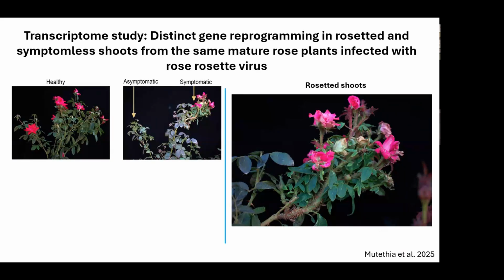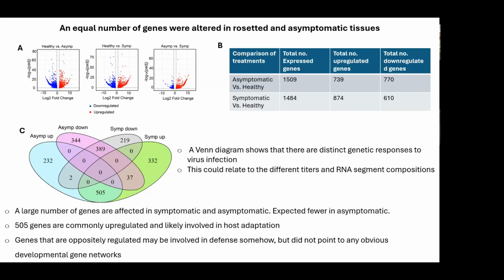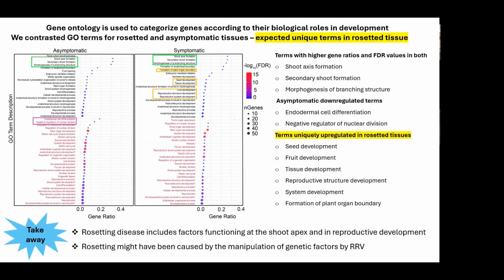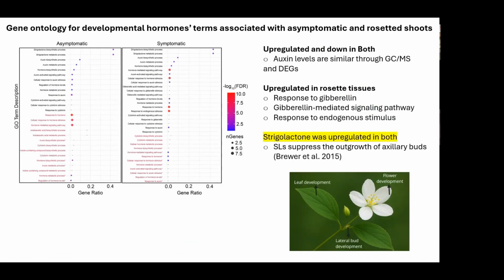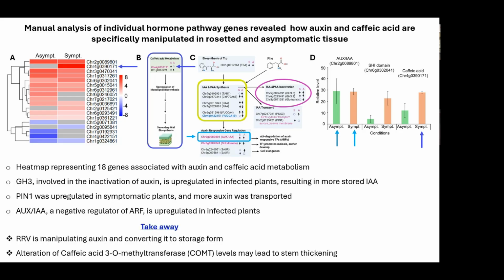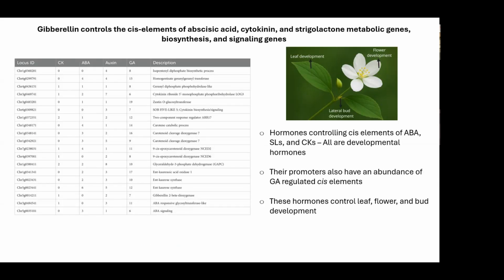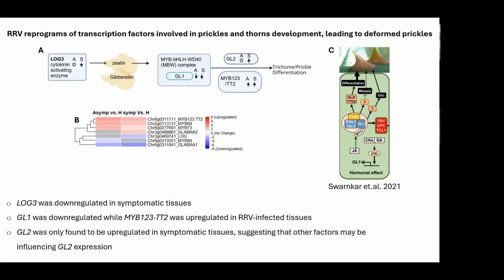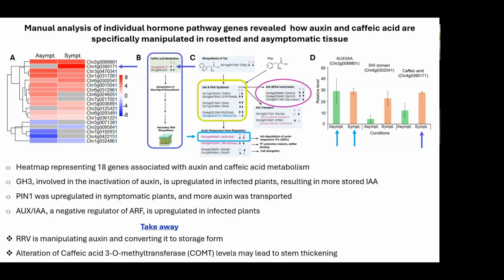2025 SCRI Annual Project Meeting - Transcriptome Study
2025 SCRI Annual Project Meeting - Transcriptome Study presented by Reghan Mutethia